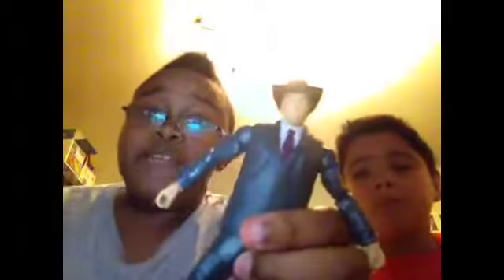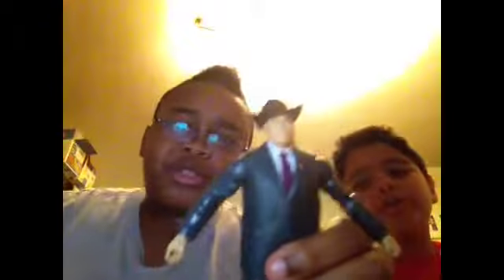Jim Ross BAF Review With Bryan Sanchez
New video tomorrow